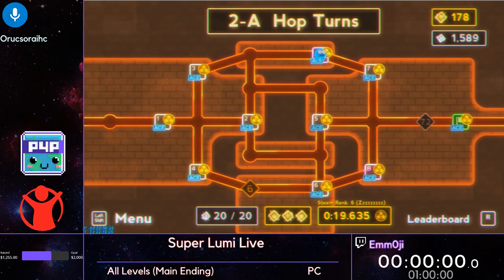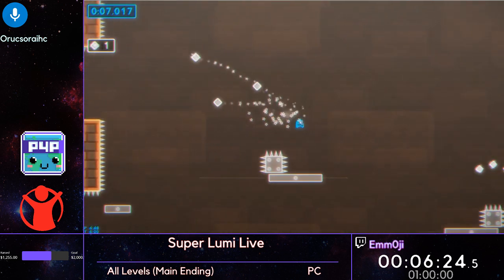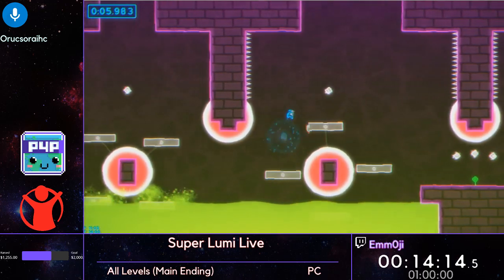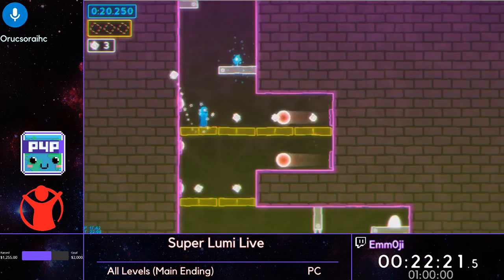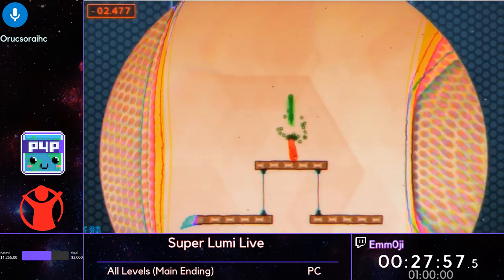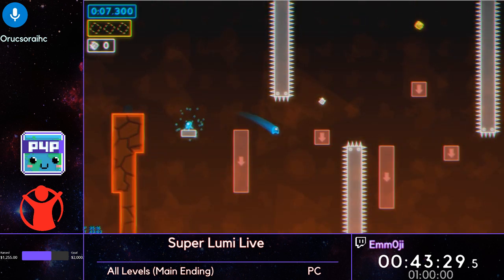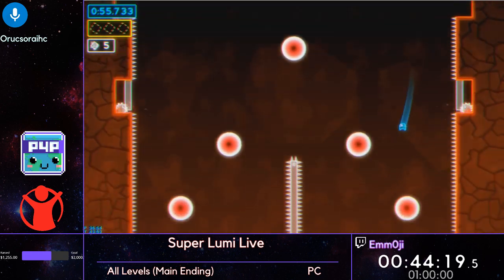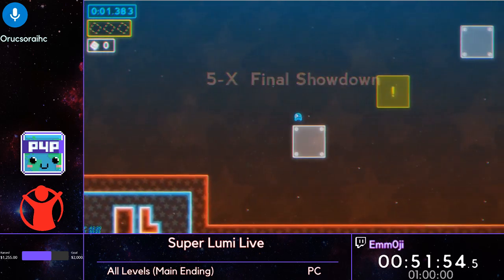Super Lumi Live (All Levels - Main Ending) w/ Emm0ji - P4P Spring 2019